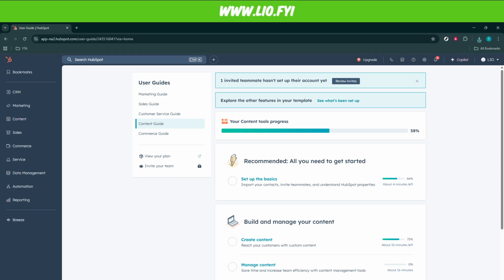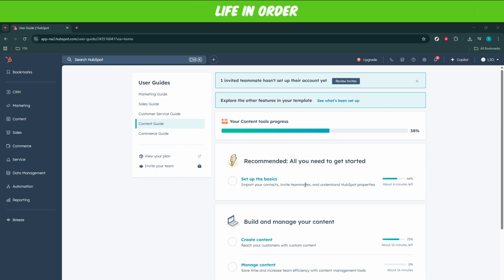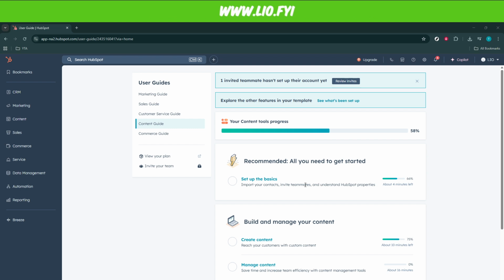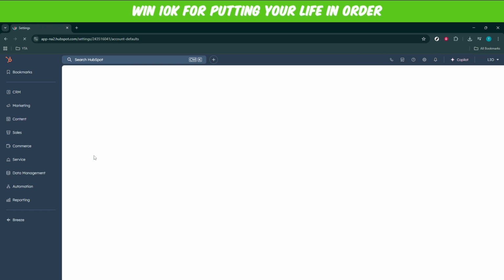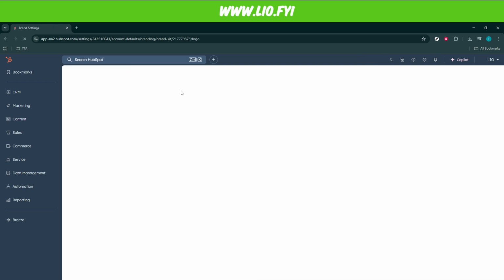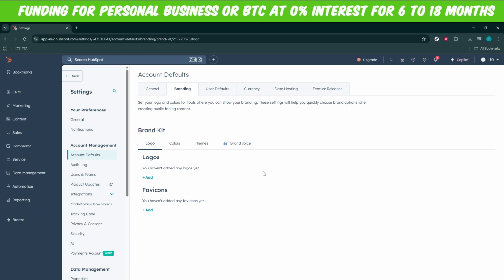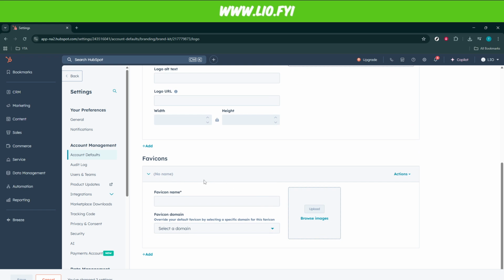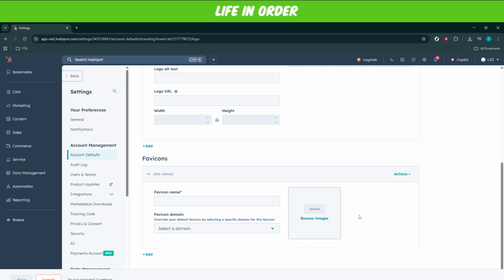Add Logos & Favicons in HubSpot Brand Kit 2025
in todays video we will coverLogo design, Favicon creation, HubSpot 2025, Brand identity, Digital branding, HubSpot tutorial, Logo integration, Favicon implementation, Brand consistency, HubSpot tips, Visual branding, Logo placement, Favicon best practices, HubSpot customization, Brand management, Logo optimization